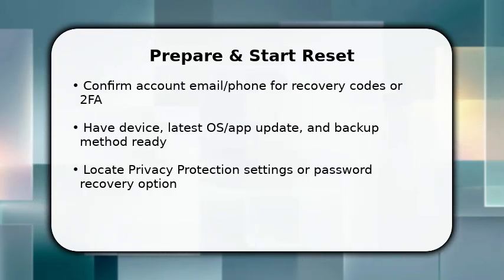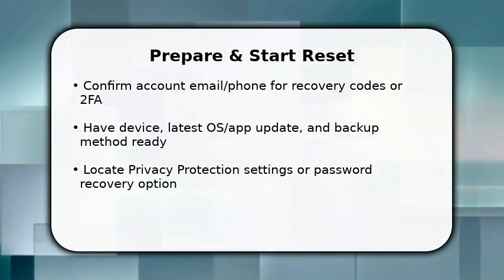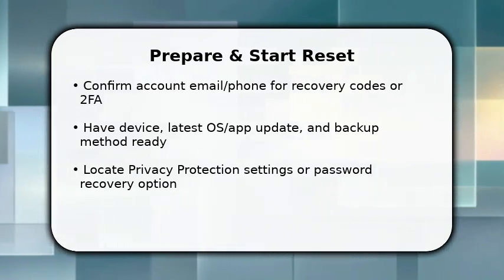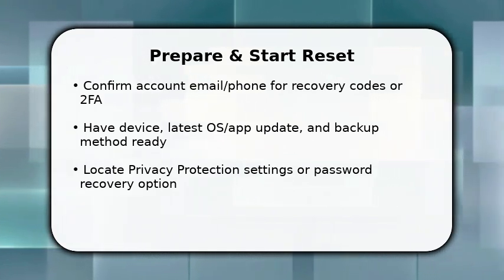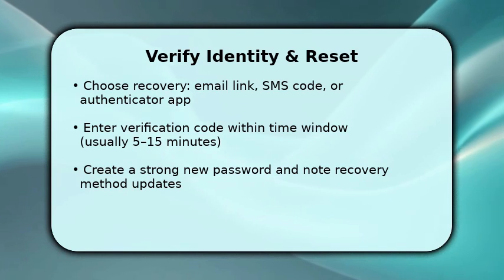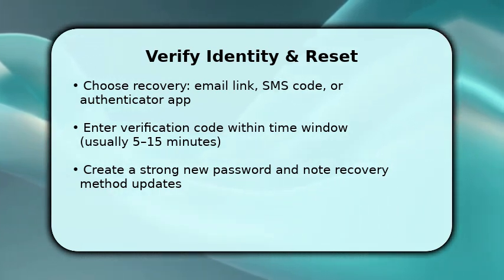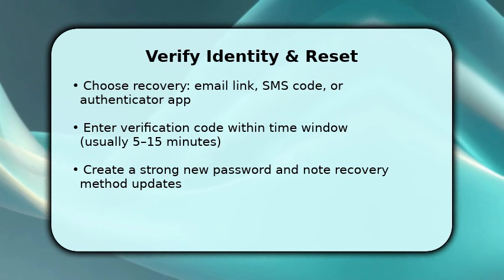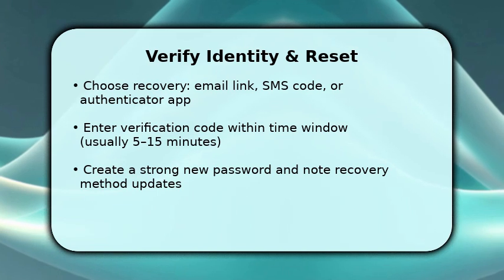How to Reset Privacy Protection Password - Step by Step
Learn the essential steps to reset your privacy protection password on various platforms. This video guides you through each stage, ensuring a secure and hassle-free process.